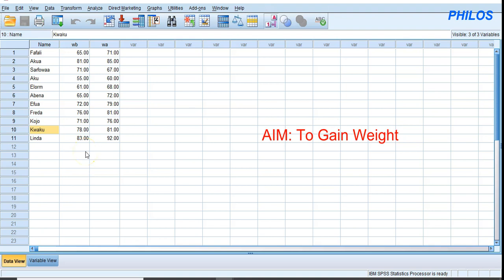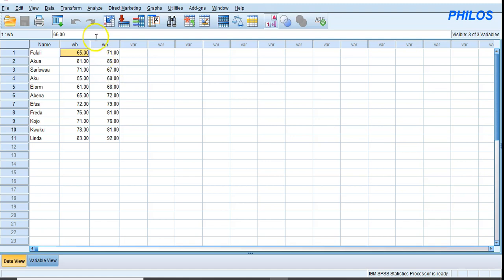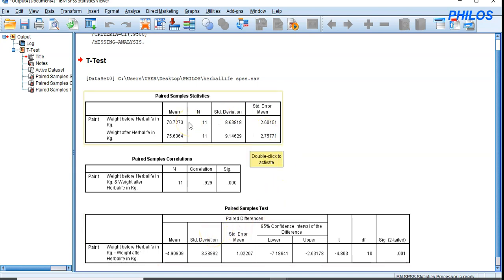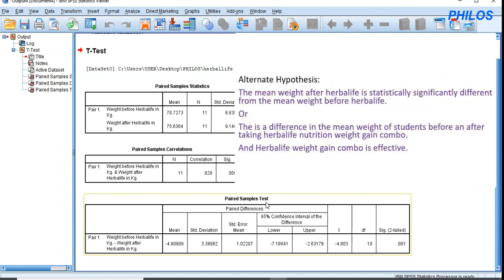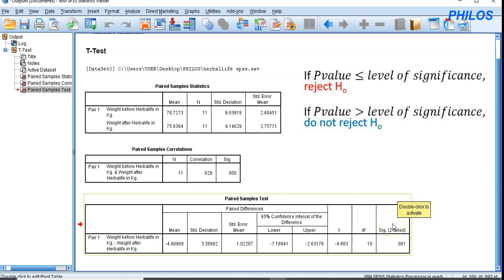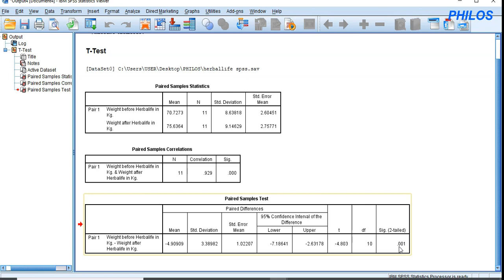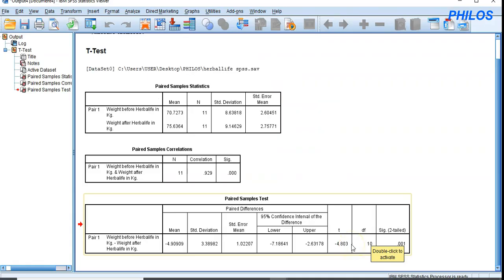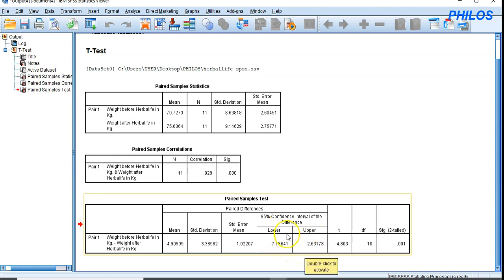Paired Samples t Test (Herbalife Nutrition Weight Gain Combo as Example)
Using Herbalife Nutrition as example for Dependent Samples Test.
Always expect the best.